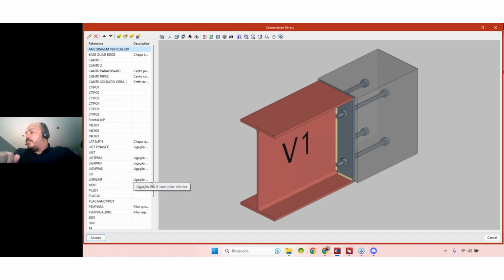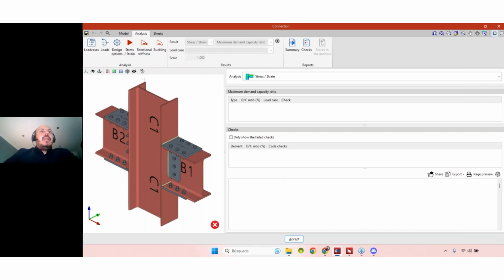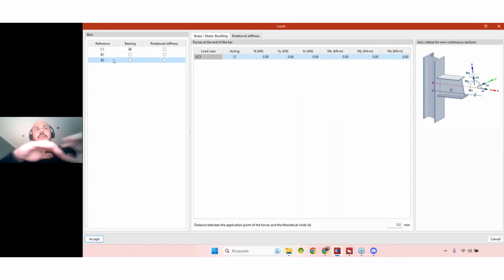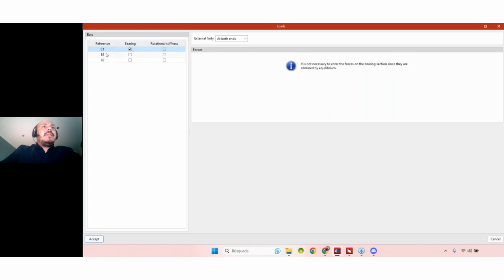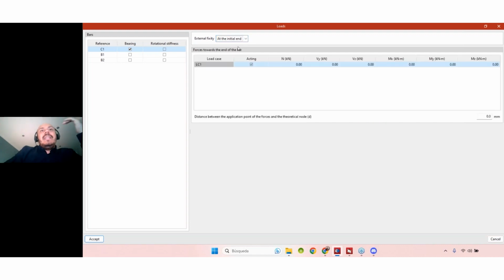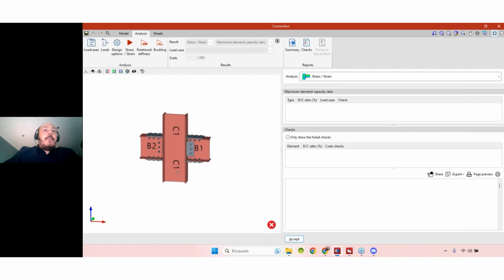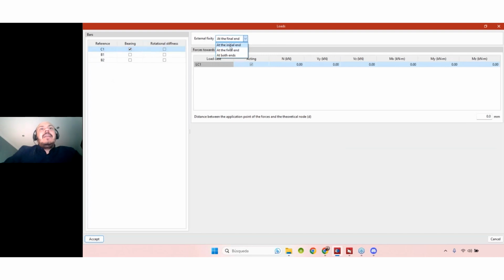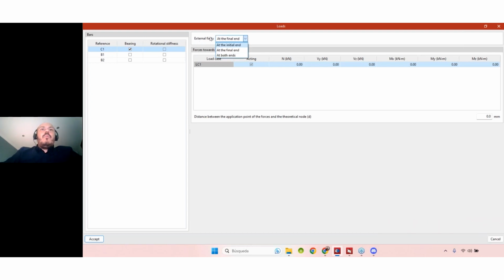CYPE Connect and StruBIM Steel: Loads on continuous bearing bars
This content was extracted from the "BIM for the design of concrete drainage systems and retaining walls" webinar.